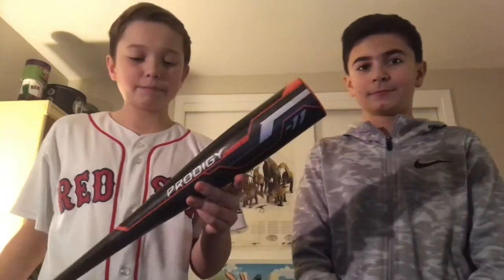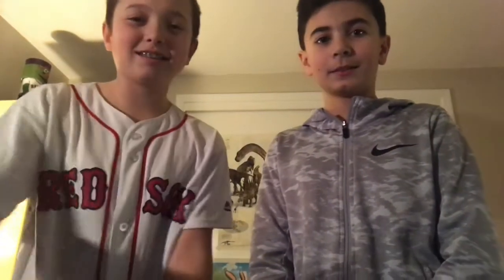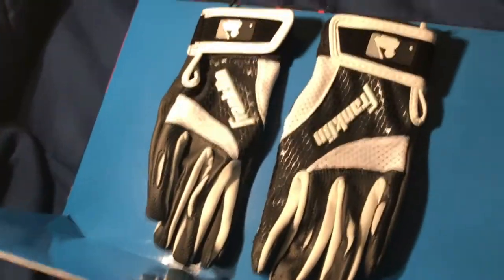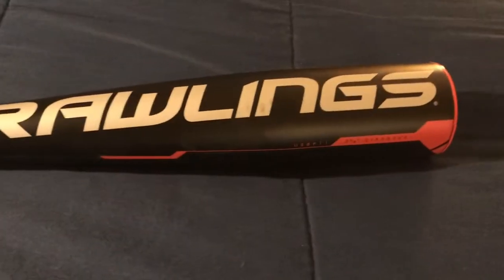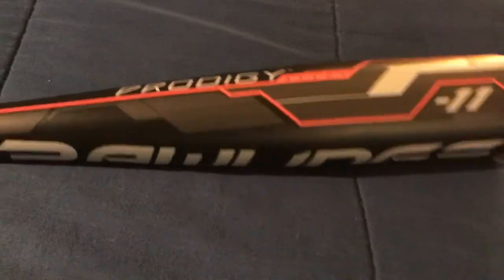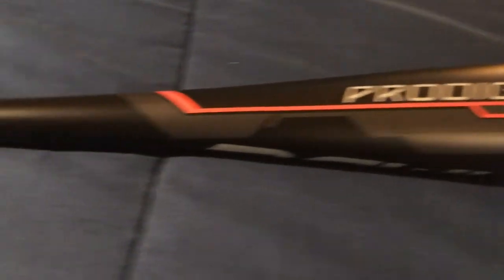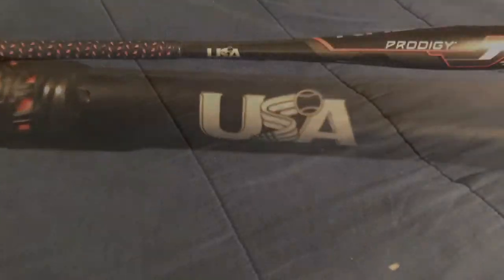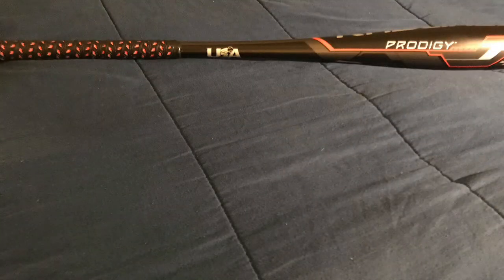Rawlings Prodigy Bat and Franklin 2nd Skinz Review | First Video